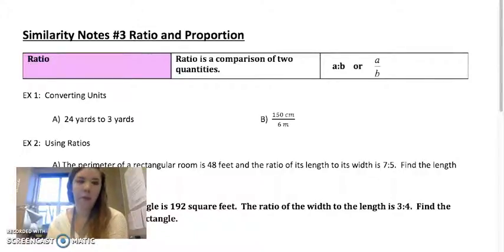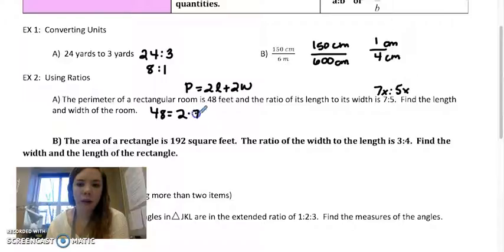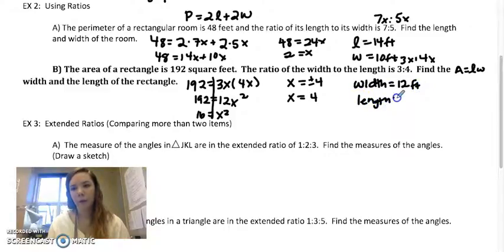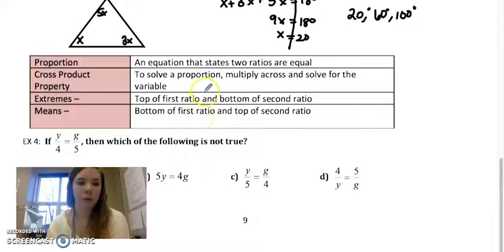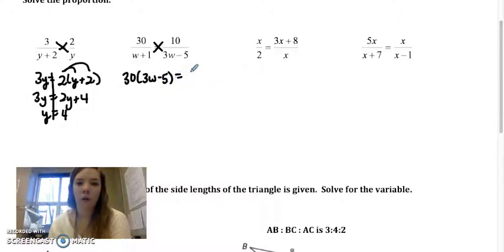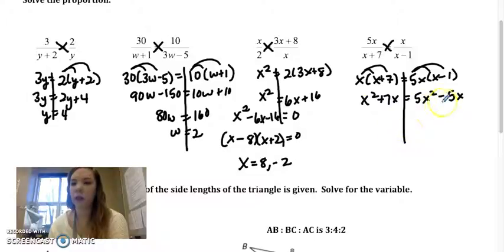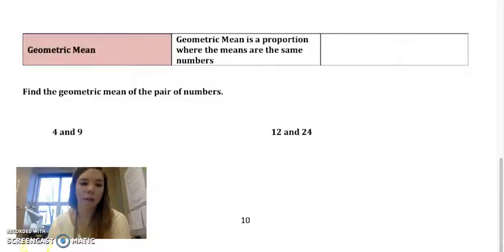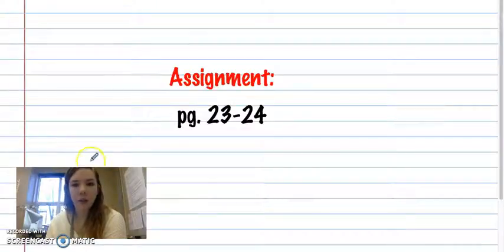Ratios and Proportions